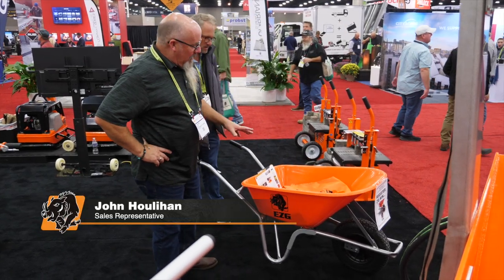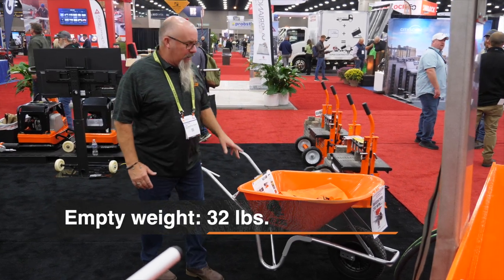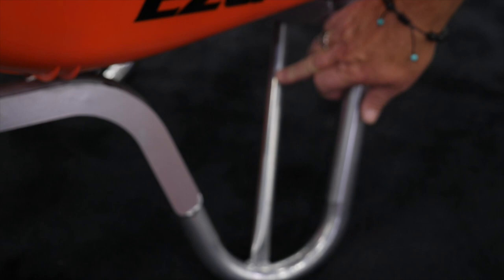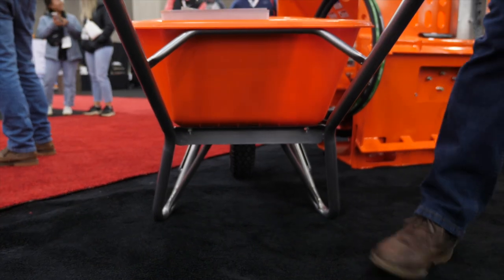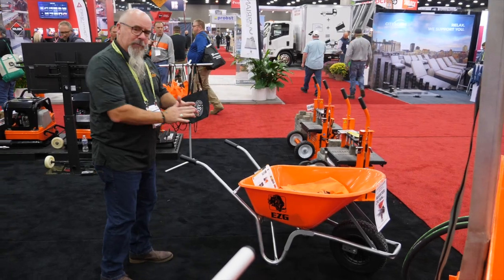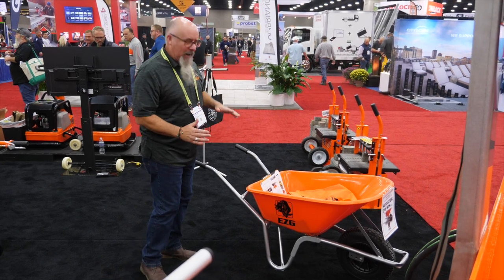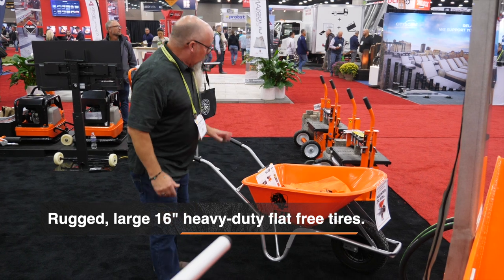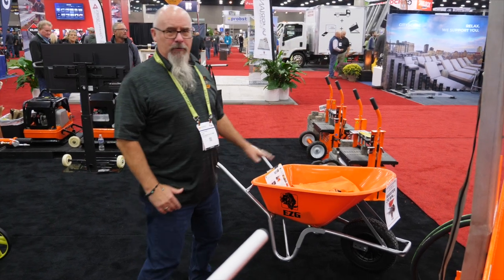EZG WheelBarrow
Our new wheelbarrow model 1088HP has an empty weight of 32 lbs, durable precision bearing system and holds up to 800 lbs. capacity.